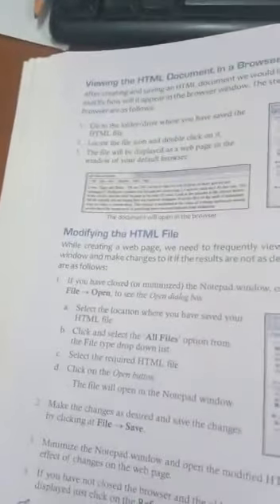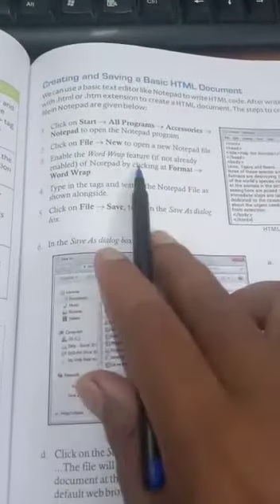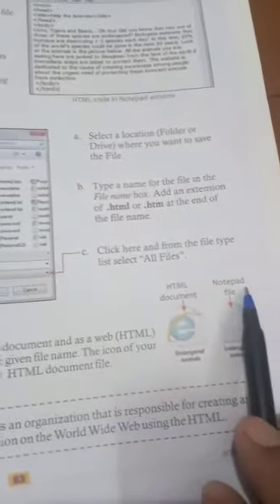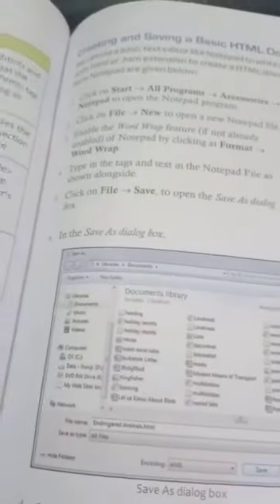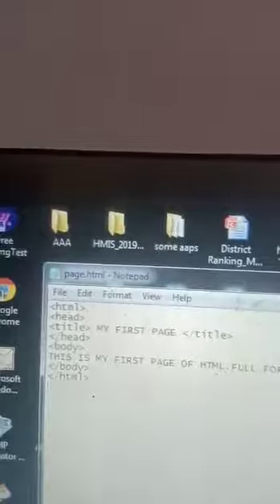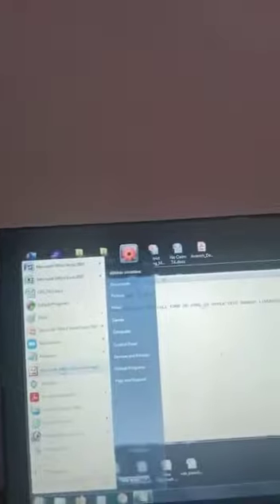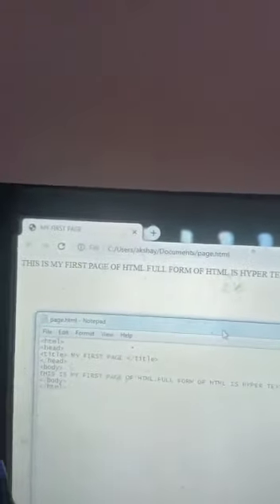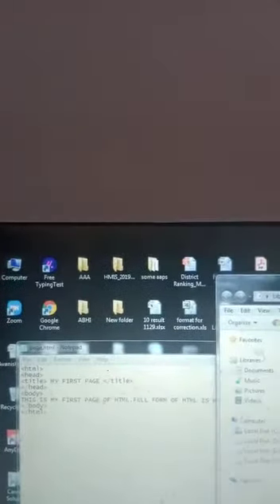Class 7 computer chapter 6 HTML Basics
Topic Creating,saving and viewing the HTML document